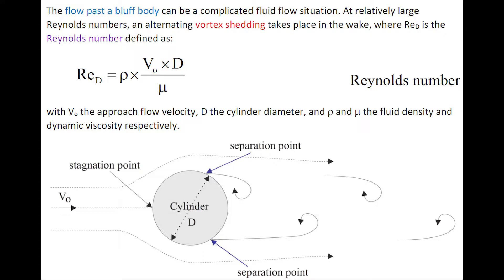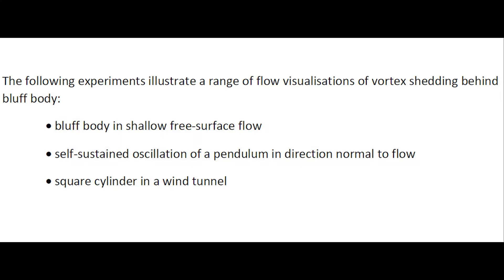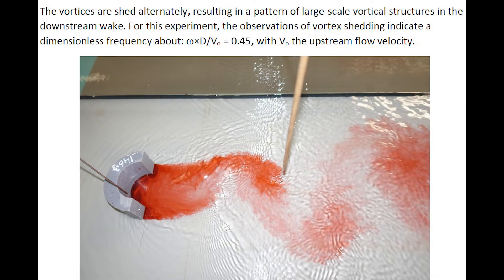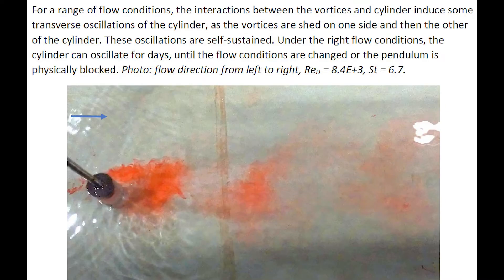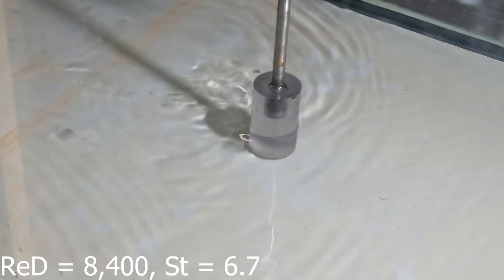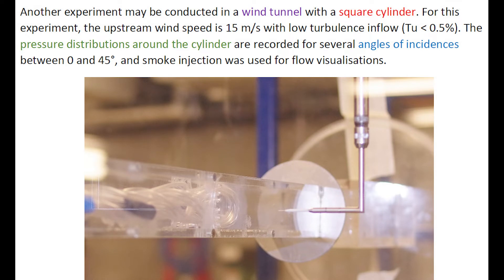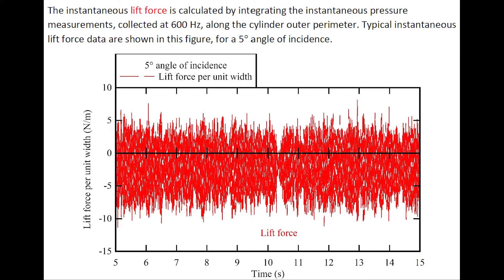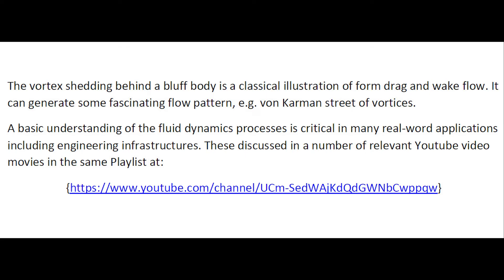Vortex shedding - Flow visualisation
The flow past a bluff body can be a complicated fluid flow situation. At relatively large Reynolds numbers, an alternating vortex shedding takes place in the wake. Around the bluff body, the separation points shift forward and backward alternately. These oscillations cause vortices to be shed alternately from one side to the other of the bluff body, resulting in a pattern of vortices rotating in opposite directions behind the body. The movement of the separation points causes an oscillating pressure at the cylinder surface which in turn may cause structural vibrations transverse to the free-stream.
The following experiments illustrate a range of flow visualisations of vortex shedding behind bluff body:
 • bluff body in shallow free-surface flow
 • self-sustained oscillation of a pendulum in direction normal to flow
 • square cylinder in a wind tunnel
The vortex shedding behind a bluff body is a classical illustration of form drag and wake flow. It can generate some fascinating flow pattern, e.g. von Karman street of vortices.
A basic understanding of the fluid dynamics processes is critical in many real-word applications including engineering infrastructures. These discussed in a number of relevant Youtube video movies in the same Playlist at:

Acknowledgements
Prof. Colin J. APELT
Jason VAN DER GEVEL
Stewart MATTHEWS
CIVL4160 students

References
VALLENTINE, H.R. (1969). "Applied Hydrodynamics." Butterworths, London, UK, SI edition.
VAN DYKE, M. (1982). "An Album of Fluid Motion." Parabolic Press, Stanford CA, USA, 176 pages.